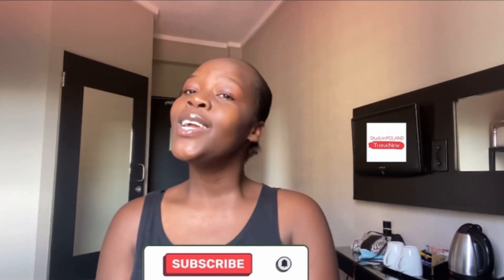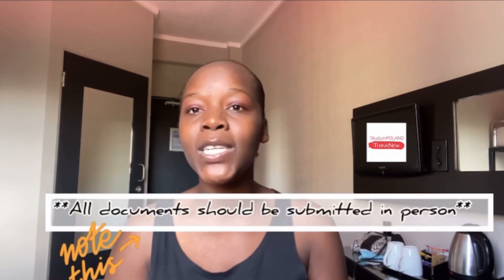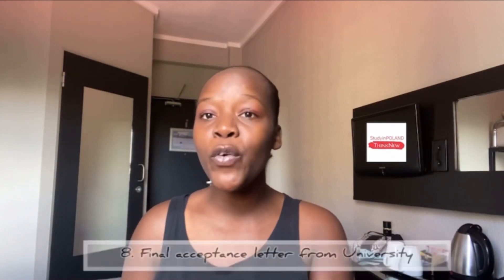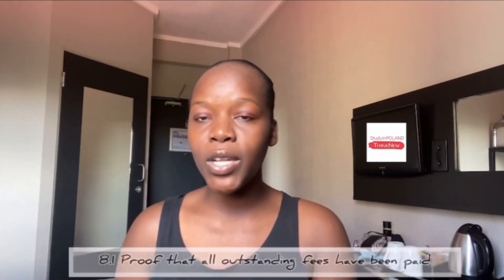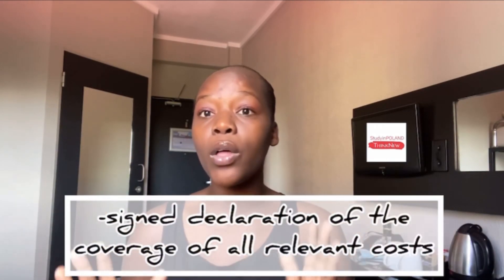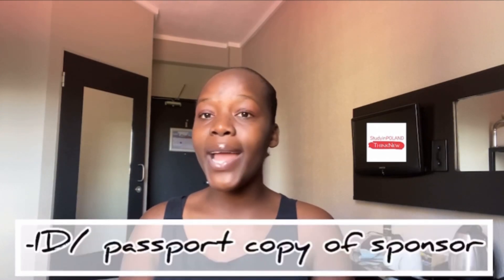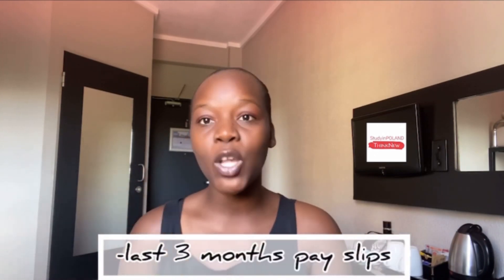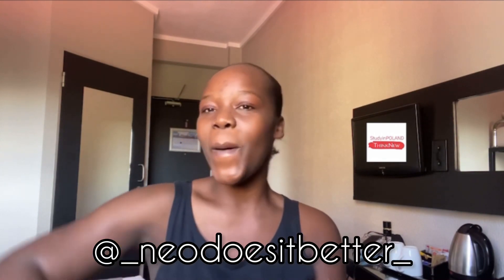All the documents you need to apply for a POLAND STUDENT VISA 2022 || RSA 🇿🇦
Hi friends❤️
Please note that this applies to applicants who use the embassy of Poland in South Africa 🇿🇦
However, It could be useful for other consular districts too 🇵🇱✨

list=PLHjq_yFcr-kUrXN-EAy2c1BOSQAS1-_d8